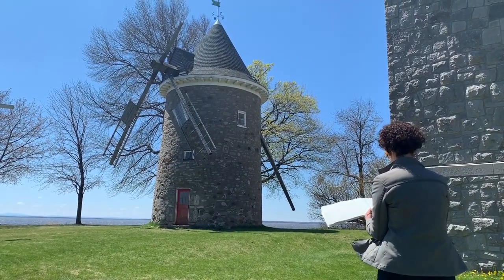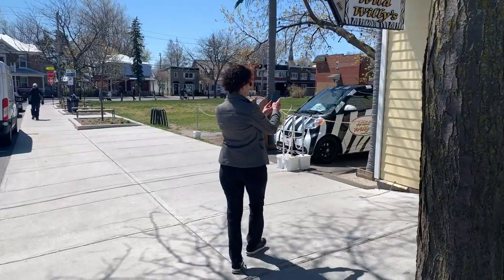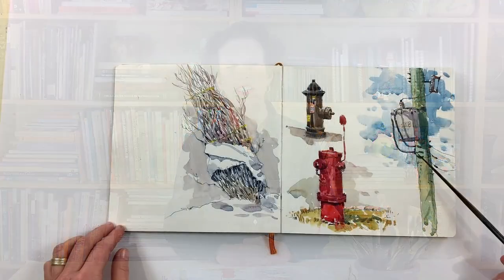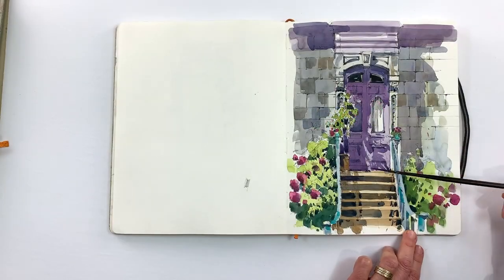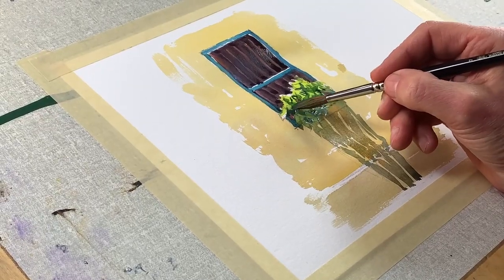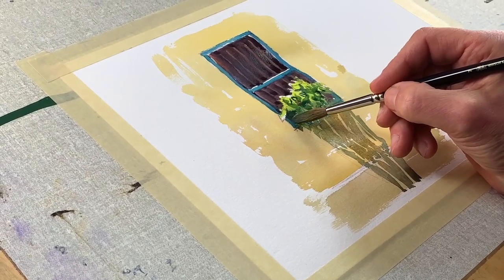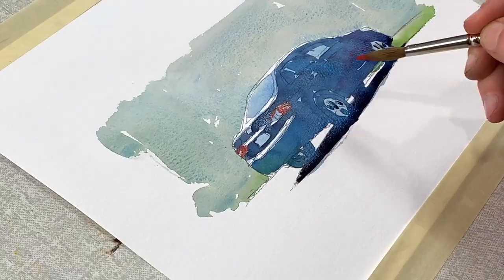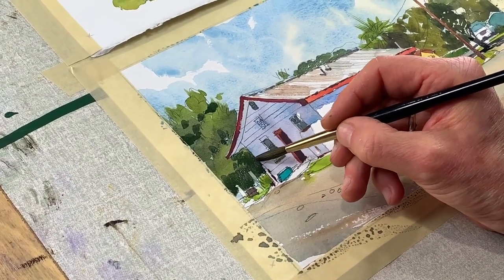Light, Colour, Shadow: The Essential Triad for Watercolour Sketching Trailer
Watch the trailer for my newest full-length video tutorial: Light, Colour, Shadow: The Essential Triad for Watercolour Sketching.

BOOKS BY SHARI BLAUKOPF:
“The Urban Sketching Handbook: Working with Color”

“The Complete Urban Sketching Companion: Essential Concepts and Techniques from The Urban Sketching Handbooks —Architecture and Cityscapes, People and Motion, Working with Color”